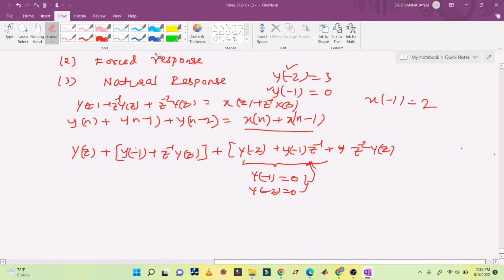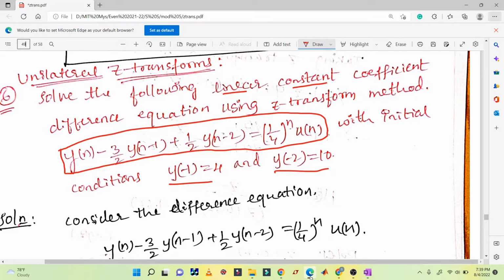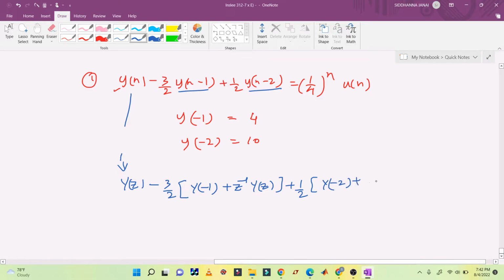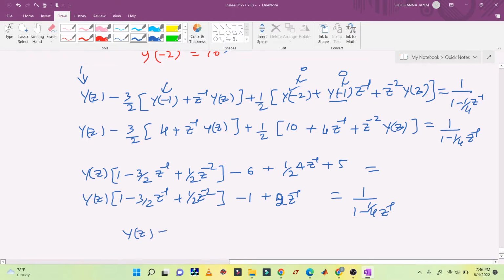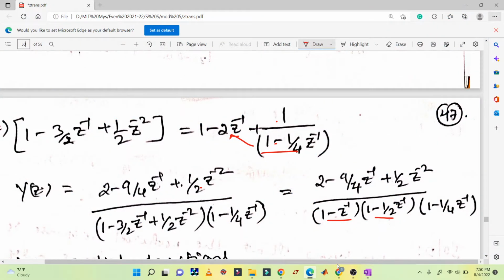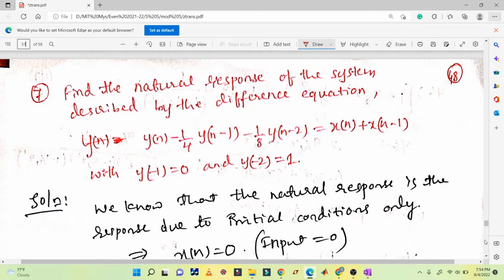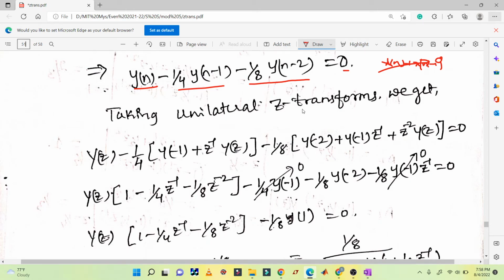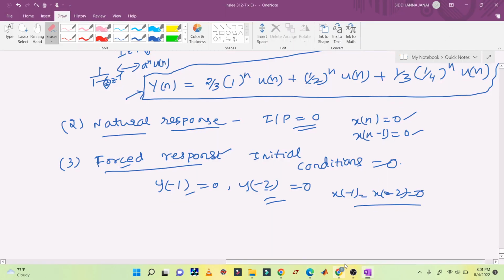Unilateral Ztransforms session 2